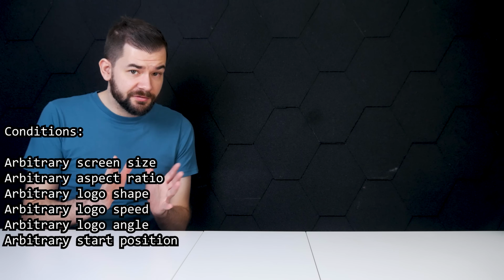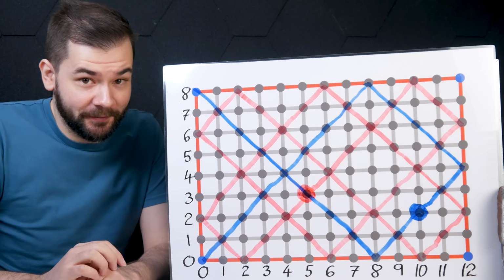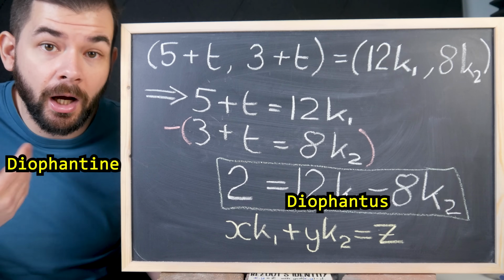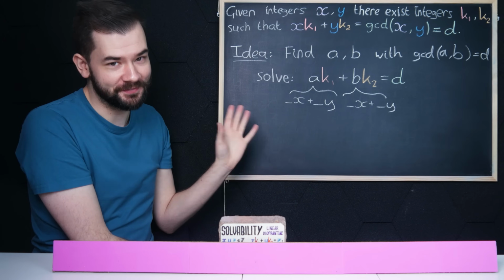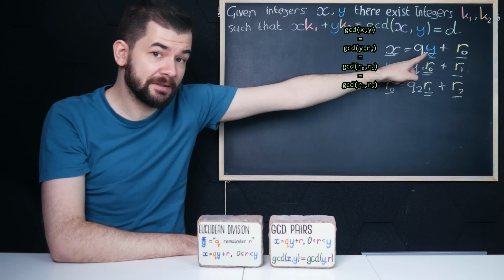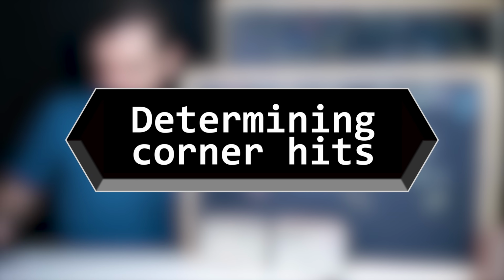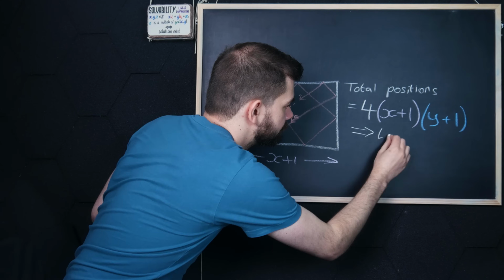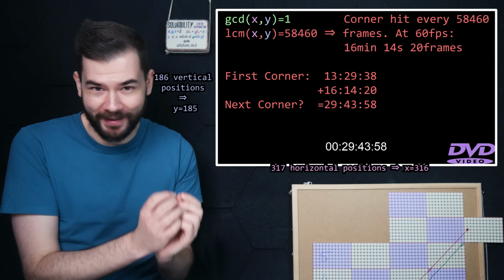The Ancient Mathematics of the DVD Screensaver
To try everything Brilliant has to offer—free—for a full 30 days,

⬣ ABOUT ⬣
We've all seen the beloved DVD Screensaver and been excited to see it hit the corner. But is this guaranteed to happen? If it happens once, will it happen again? And long will you have to wait between corner hits? All these questions answered and more via the ancient number theory of Euclid and Diophantine.

⬣ TIMESTAMPS ⬣
00:00 - Introduction
03:03 - Simplifying the Problem 1
08:40 - Simplifying the Problem 2
14:14 - Diophantine Equations
21:44 - Euclidean Algorithm
31:15 - Solution
36:21 - Extra Questions

⬣ INVESTIGATORS ⬣
Nothing for you here. Sorry!

⬣ CREDITS ⬣
"Bionic" by Tobias Voigt.
"Cautious Optimism" by Apex Music.

IMAGE CREDITS
Smartwatch